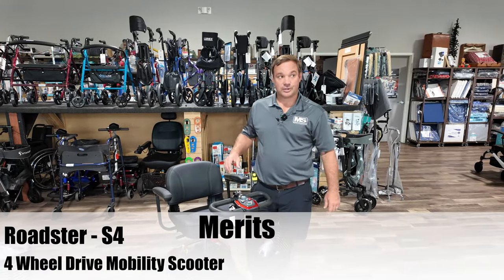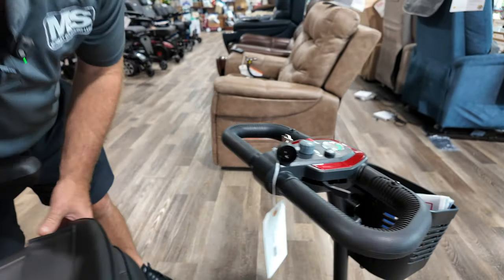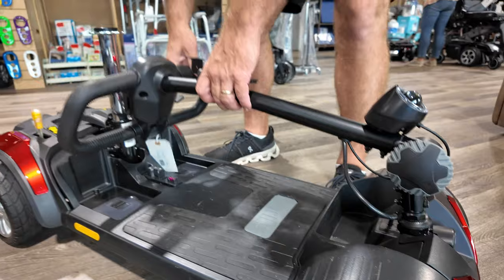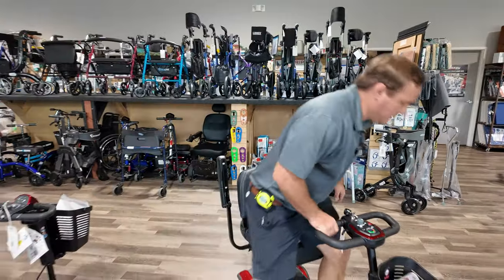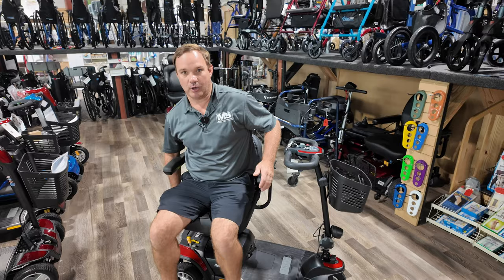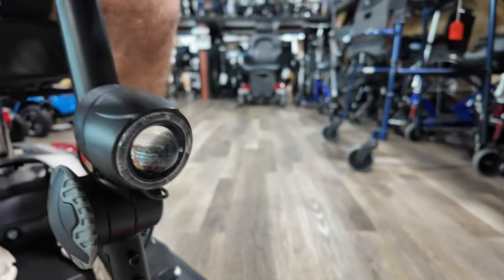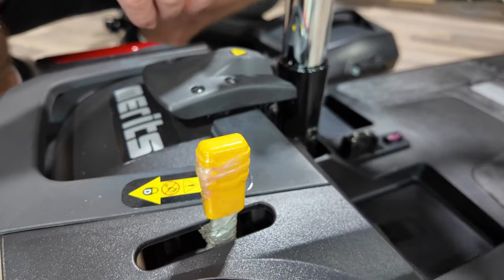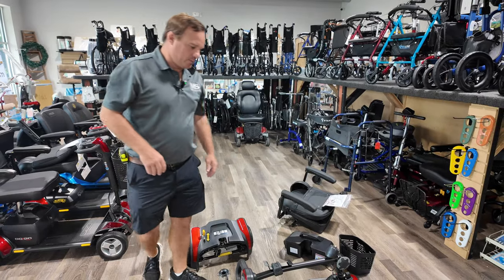Merits S3 vs S4: Which Scooter is Right for You?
👉  Check out our comparison of the three wheel and four wheel S3 and S4 Roadster lightweight scooters by Merits.

00:00 - Merits S4 Scooter

00:10 - Seat and arm adjustments

00:21 - Accessory Port

00:31 - Seat Pocket

00:44 - Freewheel

01:04 - Beep Codes

01:30 - Display

01:40 - Light

02:00 - Taking Apart

04:40 - Put it together

05:42 - Foot Room

06:20 - Specs

06:40 - Merits S3 Scooter

07:00 - Be Careful Getting on

07:53 - Arm Width

08:15 - Accessory Port

08:51 - Basket

09:01 - Adjustable Tiller

09:23 - Display

09:49 - Seating

10:06 - Magnetic Pocket

10:24 - Seat Removal

10:34 - Battery

11:02 - Freewheel

11:25 - Tires

11:35 - Disassembly

12:53 - Assembly

14:07 - Specs